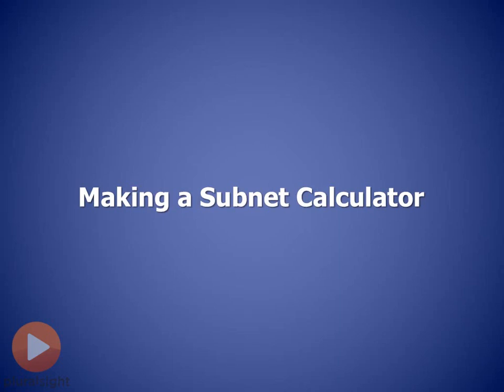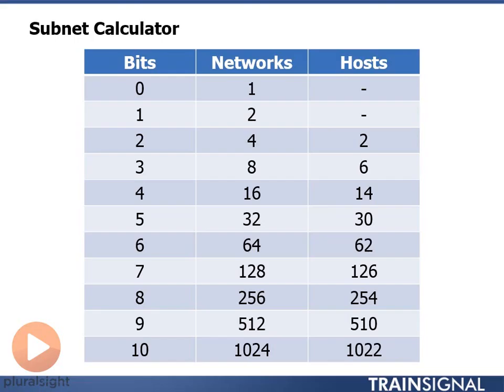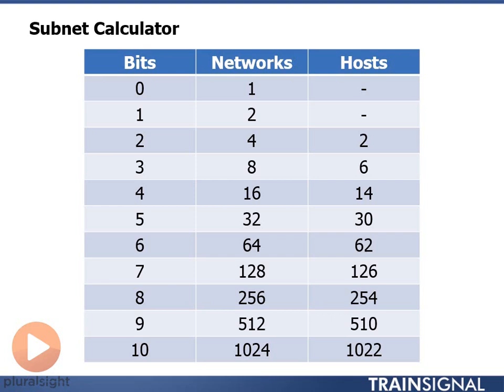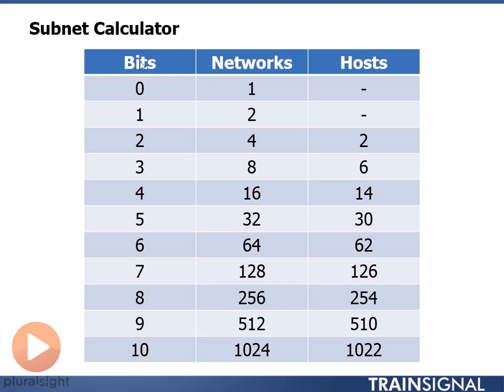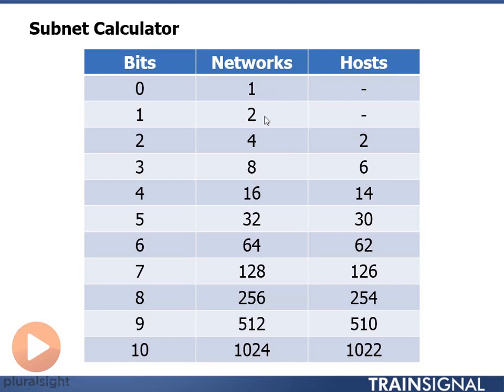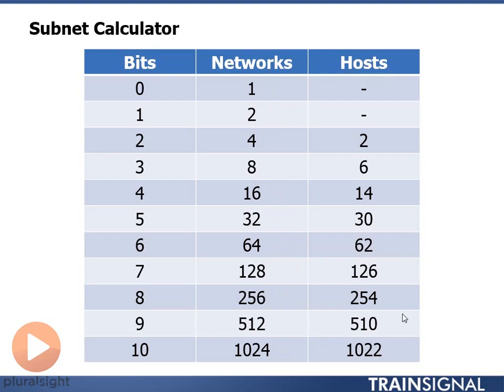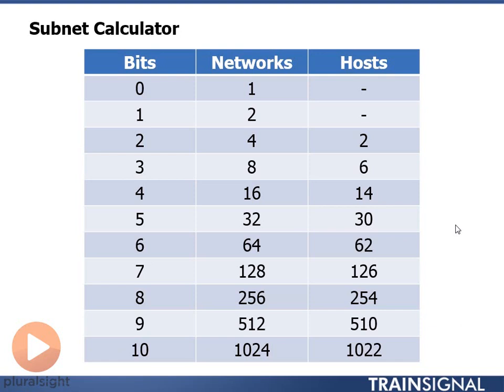03 Making a Subnet Calculator